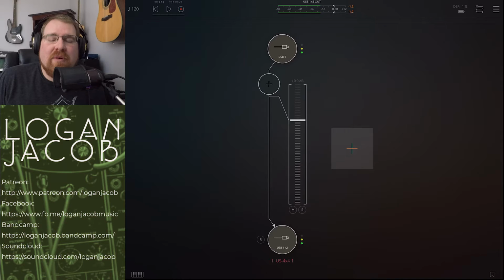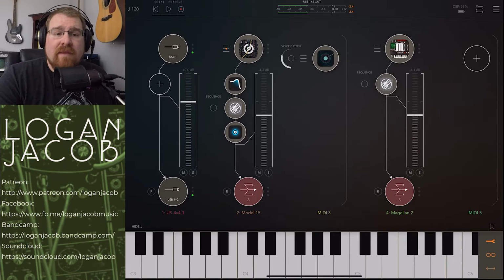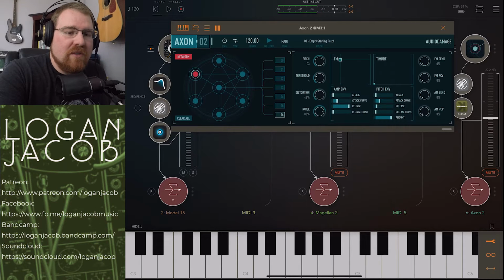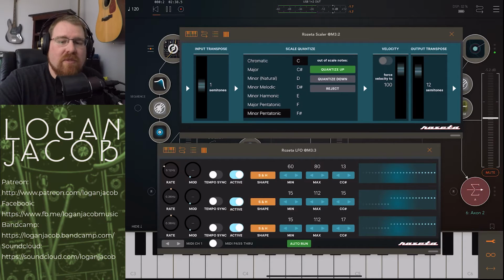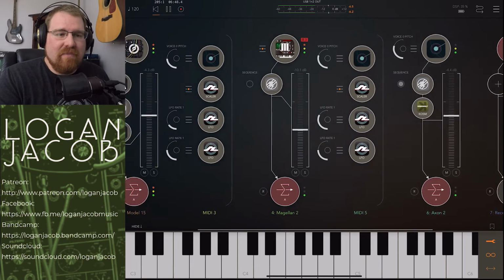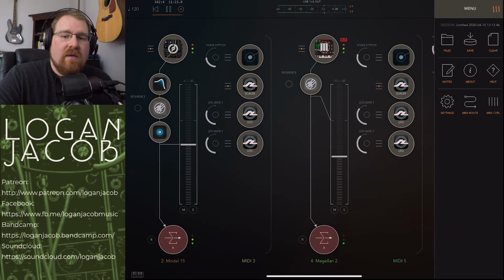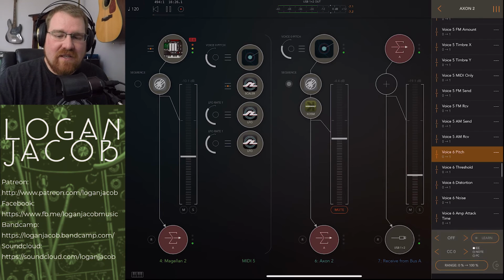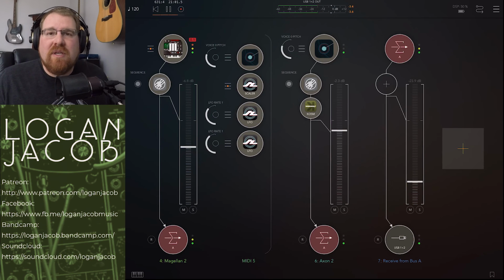Using Axon 2 for Bass and Melody (AUM, Axon 2, Model 15, Magellan 2)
This video is a walkthrough of how I use Axon 2 to sequence Bass Lines and Melodies.